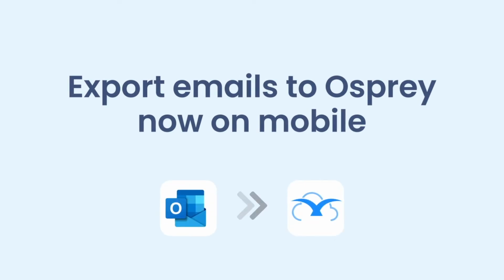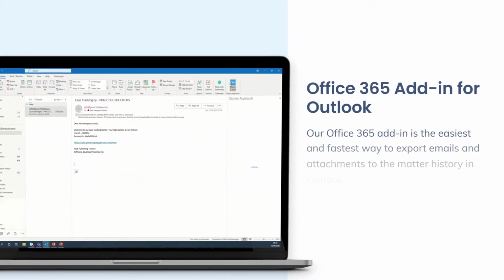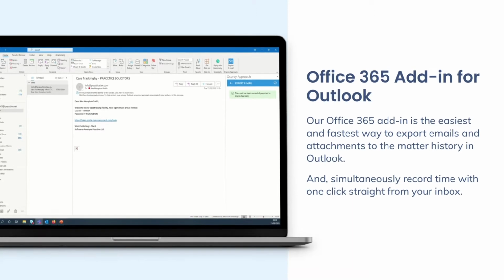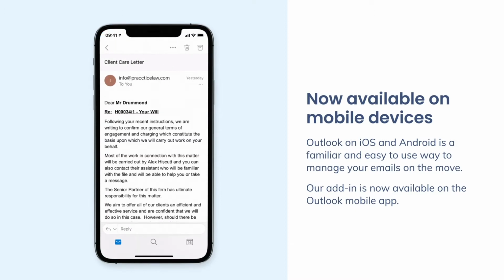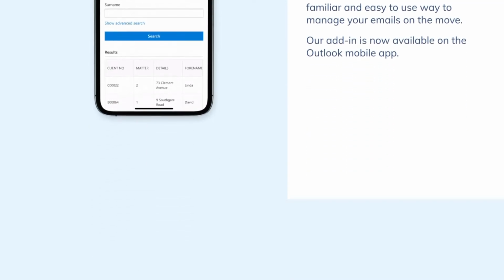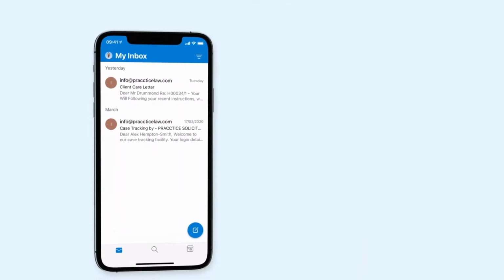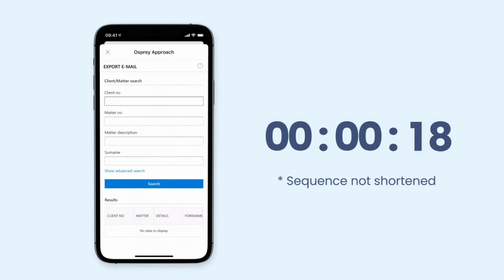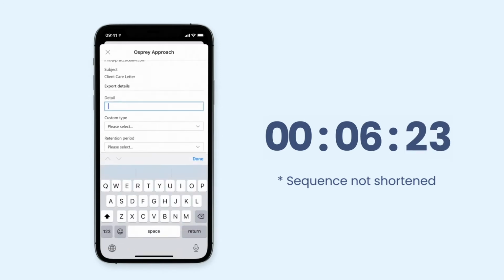Office 365 Add-in on Mobile ~ Osprey Approach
Manage your emails and matters on the go with the new Office 365 add-in on mobile.